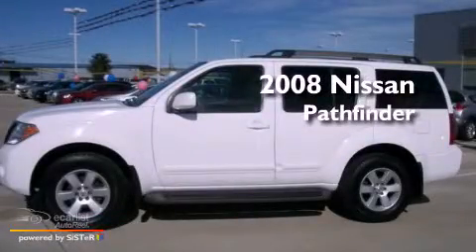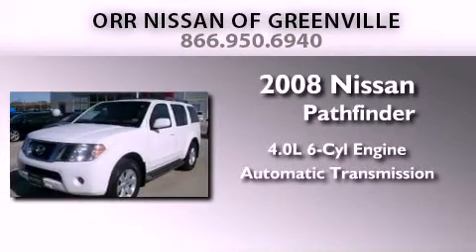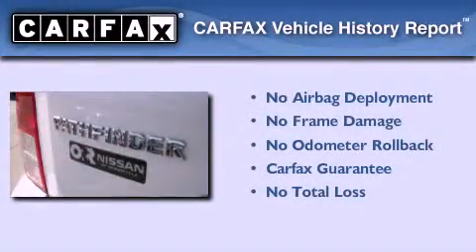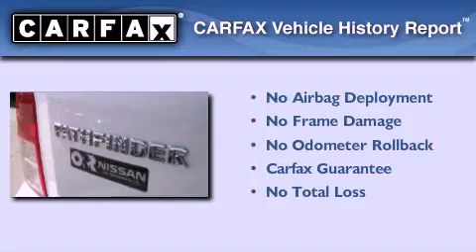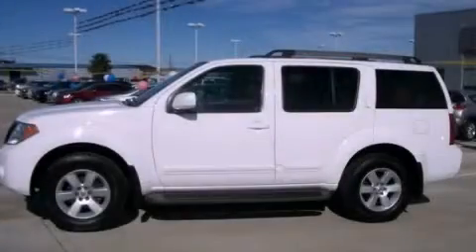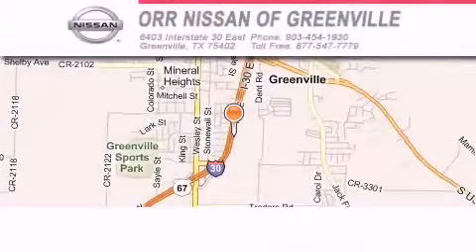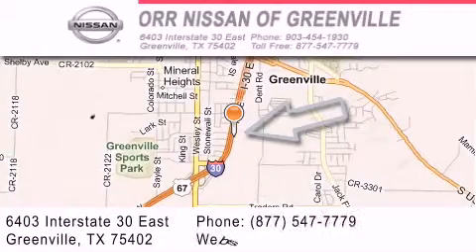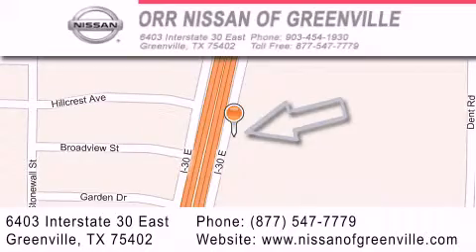2008 Nissan Pathfinder Greenville TX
Year : 2008
 Make : Nissan
 Model : Pathfinder
 Engine : 4.0L DOHC 24-valve V6 engine
 Trans . : Automatic
 Exterior : White
 Miles : 92,918
 Interior : Tan

 Pre-Owned 2008 Nissan Pathfinder Greenville TX